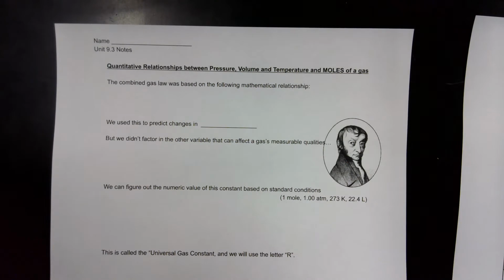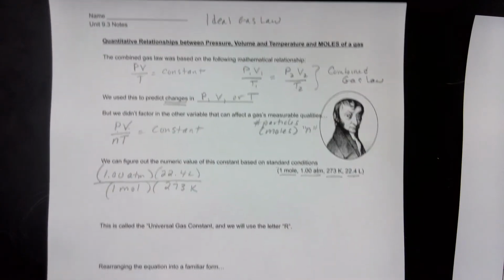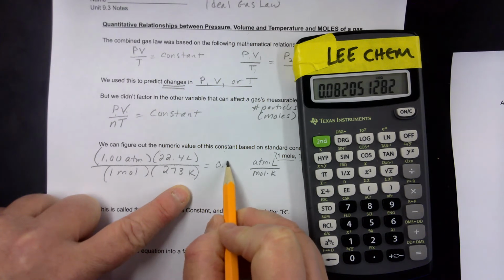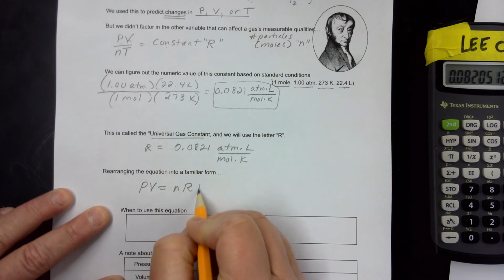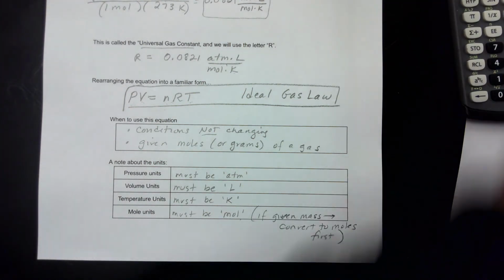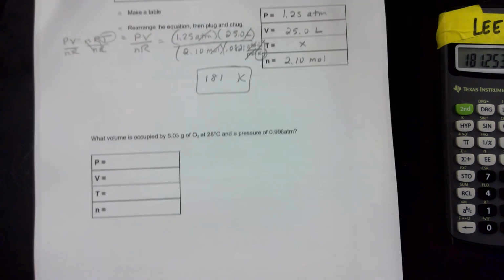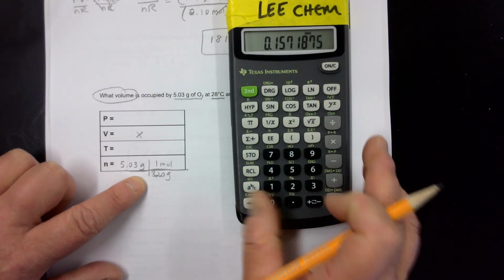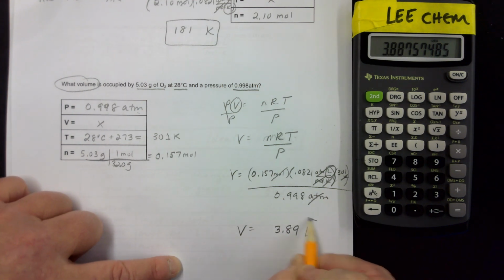Ideal Gas Law